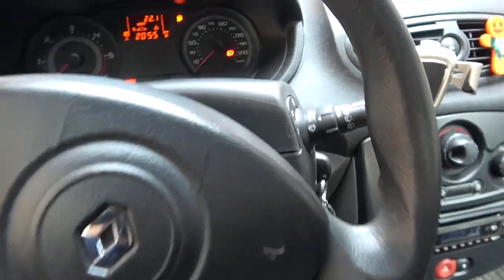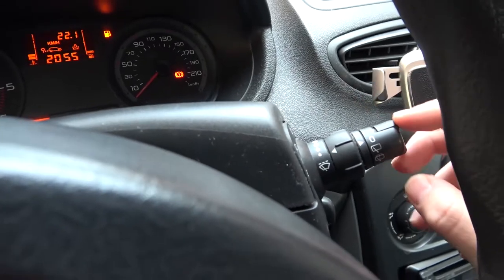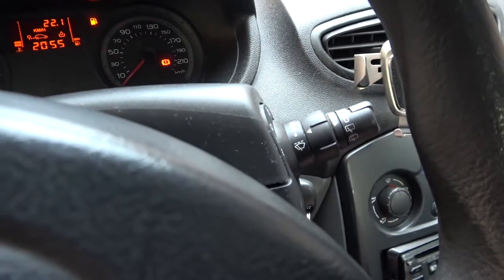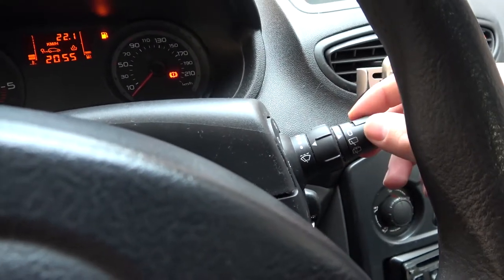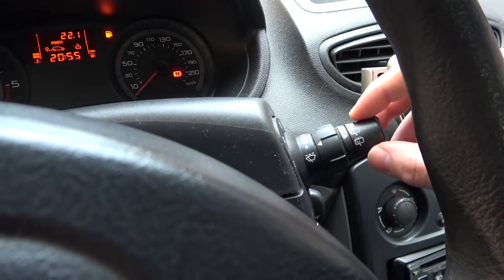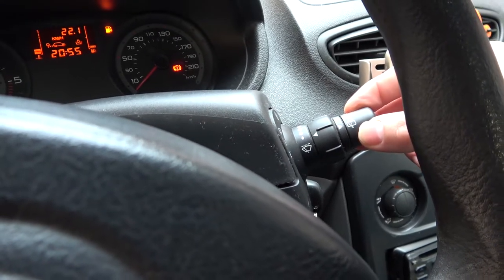How to Enable or Disable Rear Sprinklers in Renault Clio III (2005 - 2012) - Use Rear Sprinklers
Years of Production:

2005, 2006, 2007, 2008, 2009, 2010, 2011, 2012

Series:

Hatchback 3 Doors, Hatchback RS 3 Doors, Wagon

Do You want to know how to Enable or Disable Sprinklers in Renault Clio III? Sprinklers in every car are standard and have very important functions. If Your windshield is dirty You can use it to clean it very fast. Follow the video we've provided above to learn how to use Sprinklers in Renault Clio III!

How to Use Rear Sprinklers? How to Enable Rear Sprinklers?